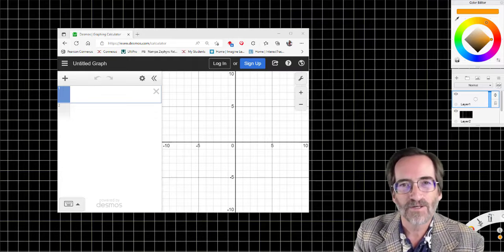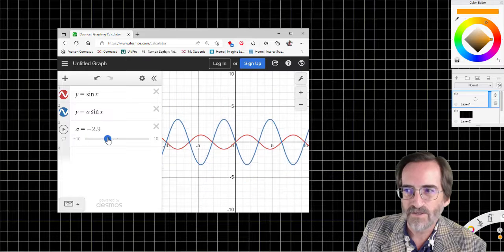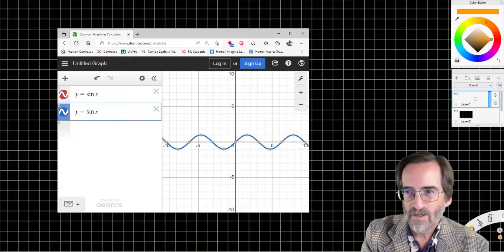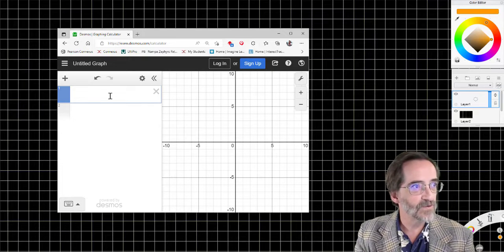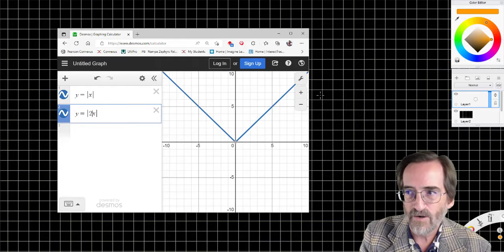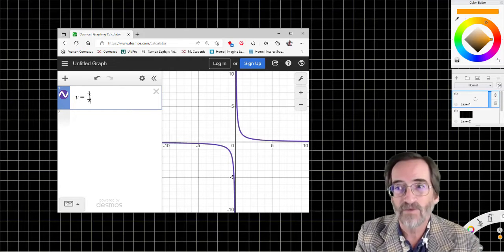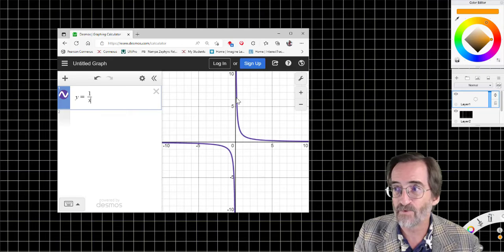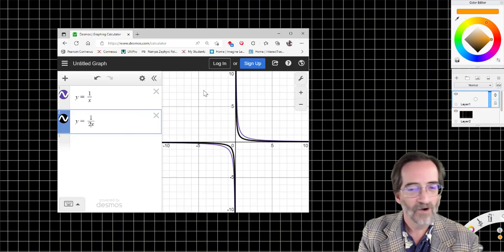PreCalculus A Unit 3 Lesson 5